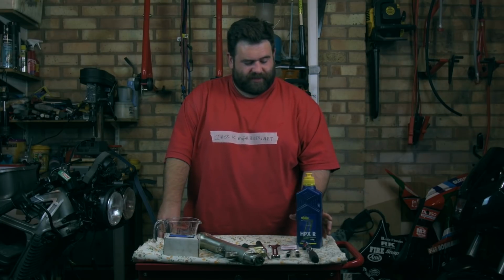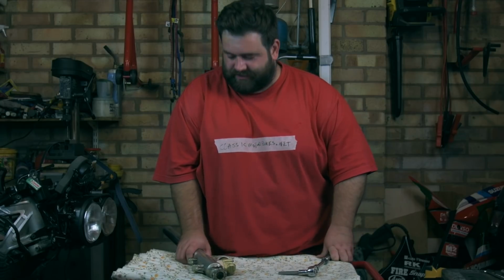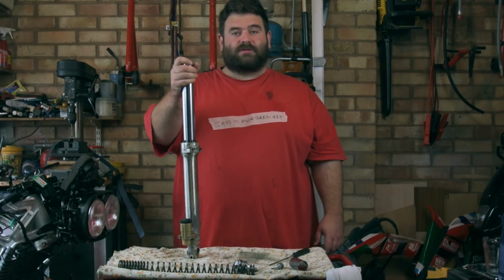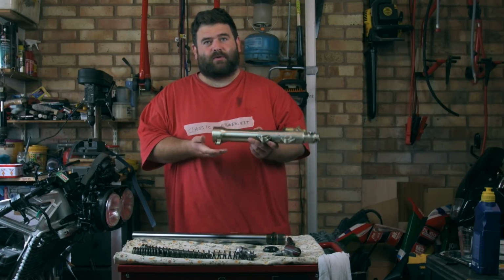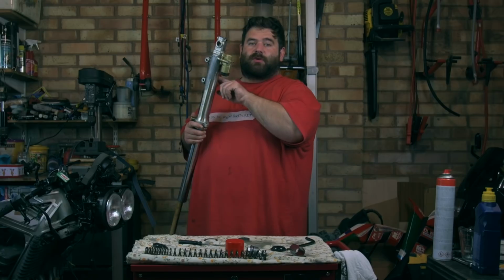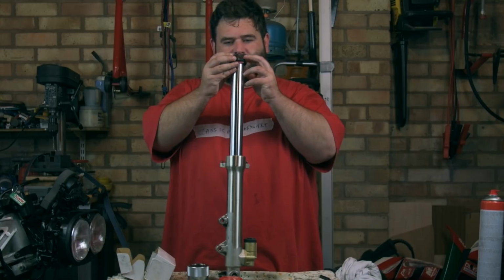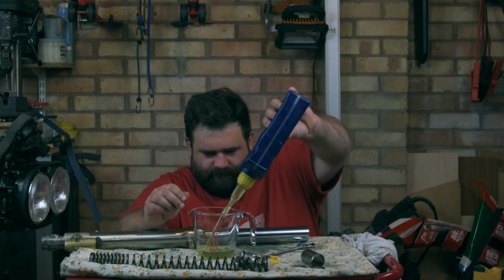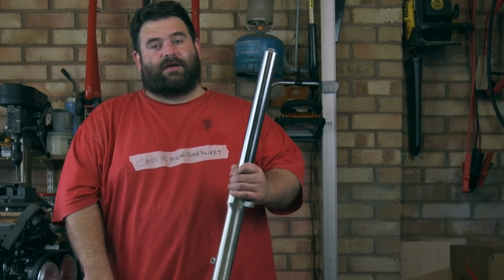How NOT to change a fork seal! | It's GSX-R o'clock Part 3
A light restoration of a 1985 Suzuki GSX-R 750 F, it's been sat in the garage for 10 years and needs to be back out on the road and track, the first ever sportsbike that is now a classic.

This week Ian show us how not to replace the fork seal DOH!.

Videos live Sunday evenings at 9pm(ish)

We have lots of content on our Don't forget to check it out!

who are supporting this project.